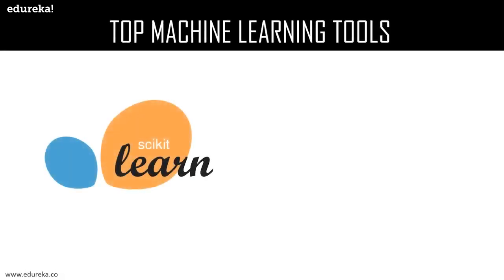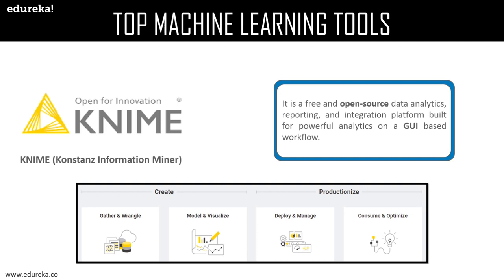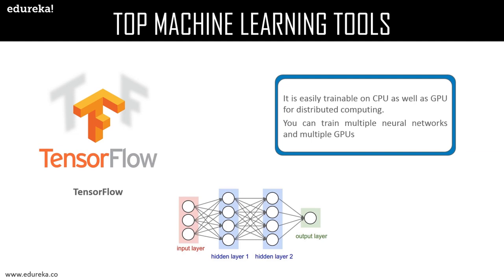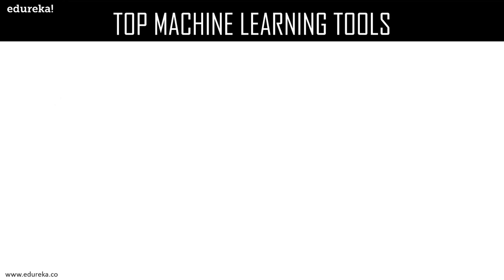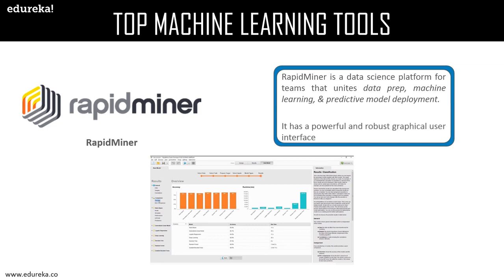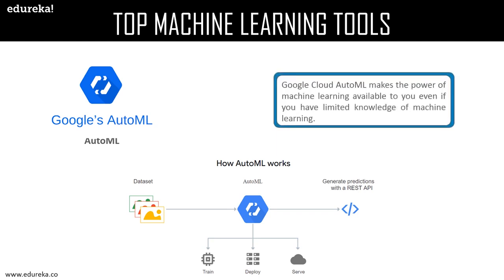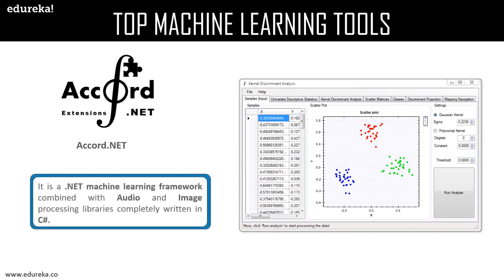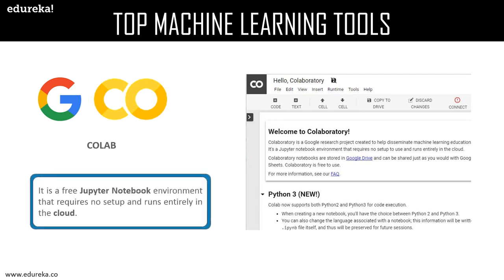Top Machine Learning Tools and Frameworks for Beginners | Machine Learning Tutorial | Edureka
Bitcoin Mining Software Machine - Best Bitcoin Mining Software on Windows
Here you need to know 3 steps about how Bitcoin mining works, And how to earn free Bitcoin.

Enter Bitcoin Address
There is no need to sign up for starting the mining process, just enter BTC address and start mining.

Start Mining for Free
After entering BTC address successfully your mining process is start automatically without any investment.

Withdraw Generated Bitcoin
Miners can withdraw their earning balance after reaching minimum threshold of 0.001 BTC.

About [ Bitcoin Mining Software Machine ]
Bitcoin Mining Software Machine is a team of blockchain developers, entrepreneurs and IT developers. We are passionate about creating new technology and we see cryptocurrency and blockchain as an amazing opportunity to do this. Our aim is every people have knowledge about Bitcoin cloud mining and they also used to with it.

Intelligent Mining
We use the best mining strategy to maximize your income. Our aim is all miners can have access of high speed mining rate and get double ROI.

Built for Trust
We have integrity and honesty in everything we do, because trusts take a long time to build and only seconds to break. We always maintain trust with our customers.
Sustainability
We have developed an exceptional product with a long-term goal in mind to provide to our customers, now as well as in the future.

TikTok is the latest social media sensation, which has gone viral particularly in recent
u page can sometimes be hard, which is why you might want to download TikTok videos.

- In case you find the watermark annoying, we also tell you how to download TikTok video without watermark.
times.
- Finding TikTok videos you saw and liked in the For